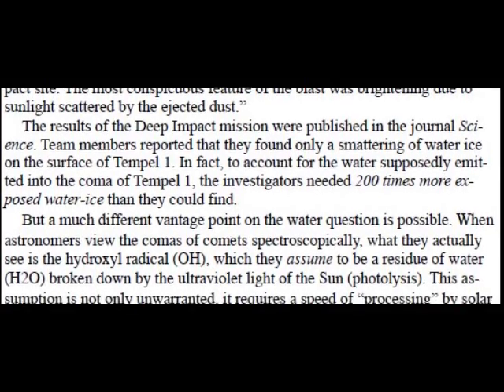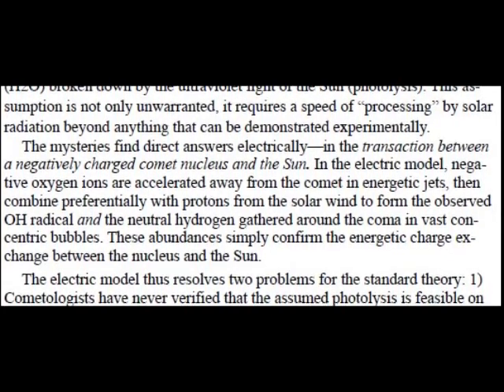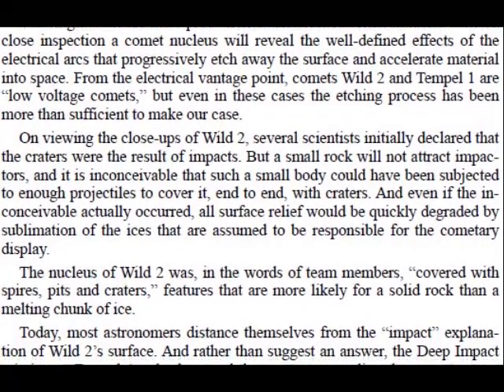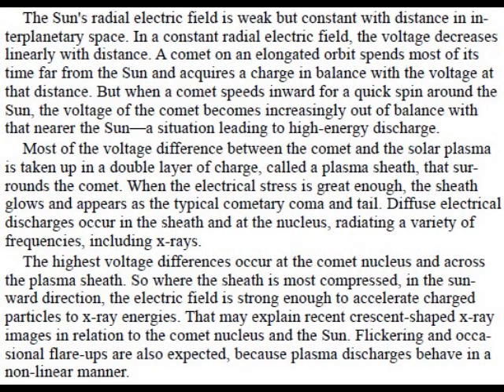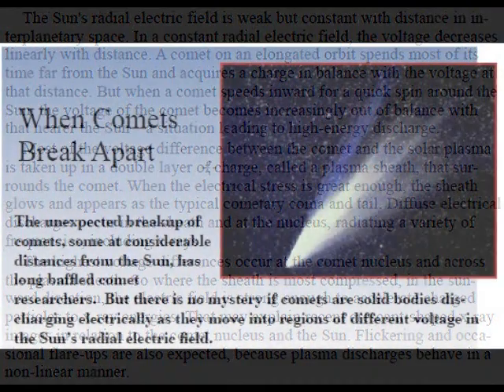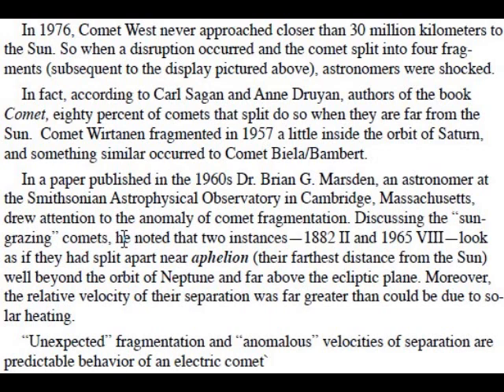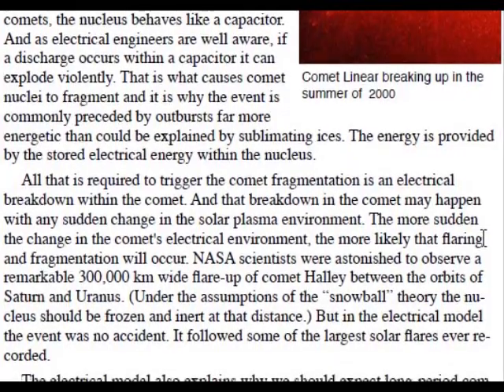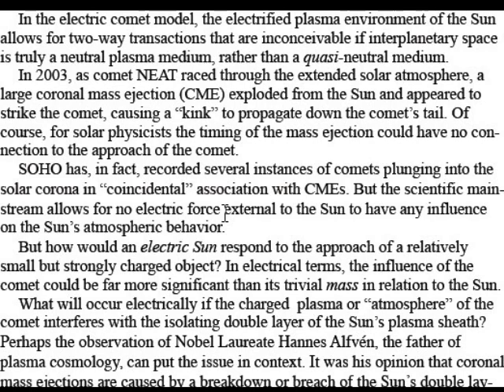5/6 Comets - Not What We Expected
This video highlights recent findings about comets that shatter existing theories.

Supporting documentation and links to all the NASA quotes, web sites, and papers used in the video can be found here: